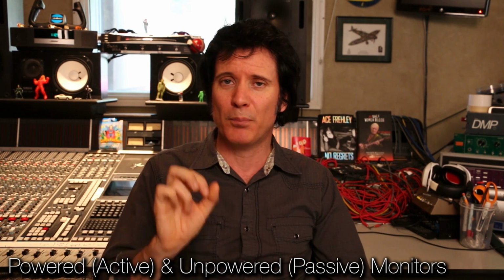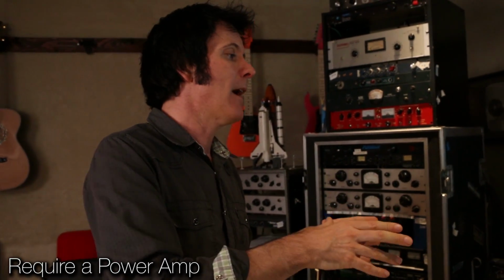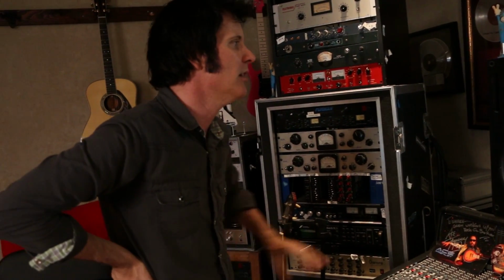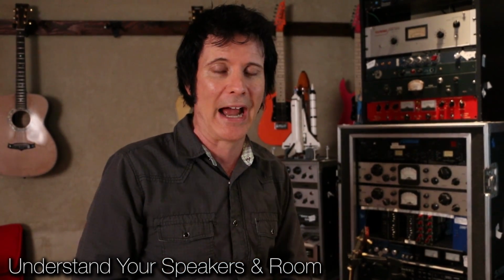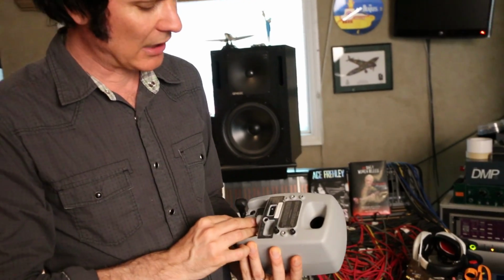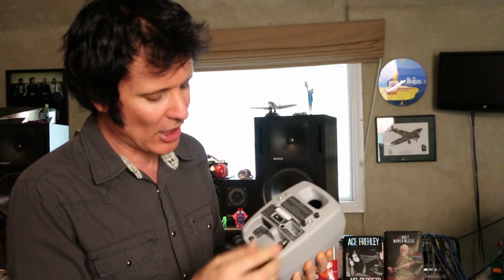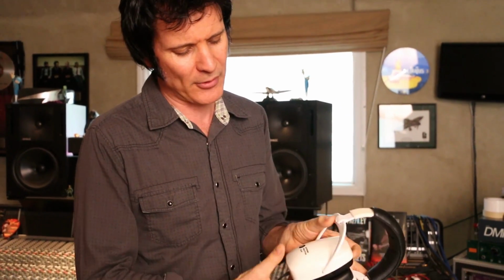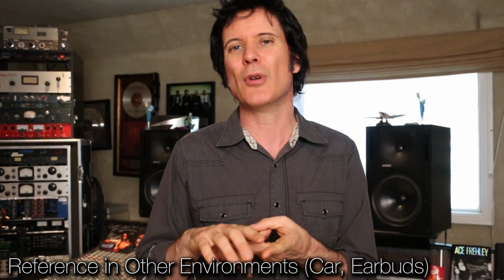How to Record - Lesson 12: Basic Studio Monitoring - Warren Huart: Produce Like A Pro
In Lesson 12 of the "How to Record" series, Warren discusses basic studio monitoring. He walks through what he uses to monitor, discusses the difference between powered and unpowered speakers, and talks about the importance of knowing your setup and referencing in multiple environments.